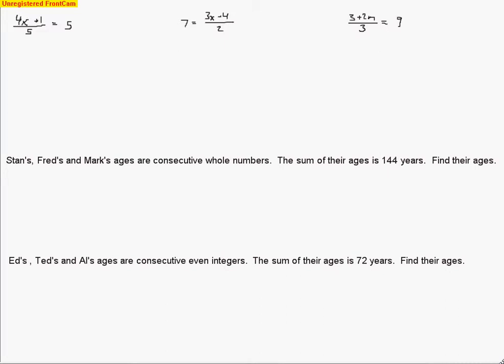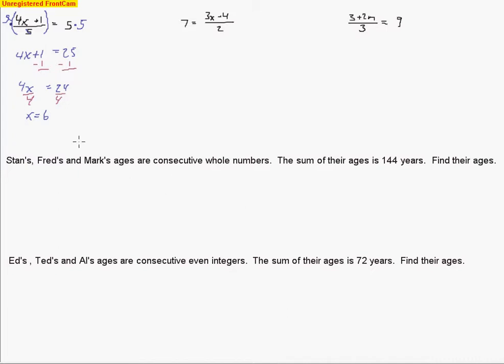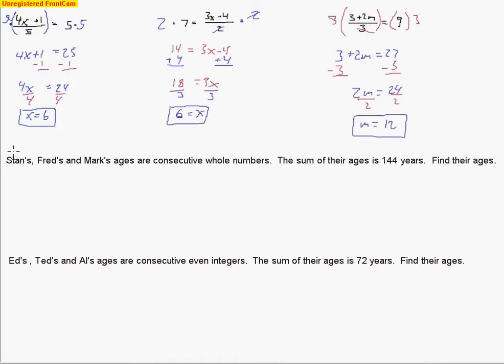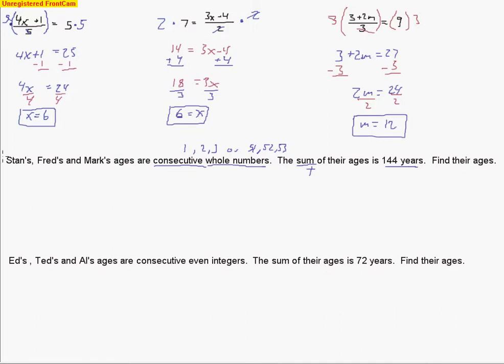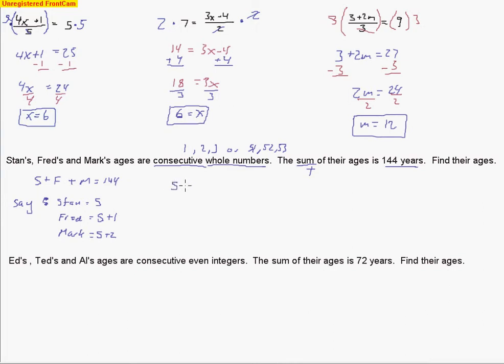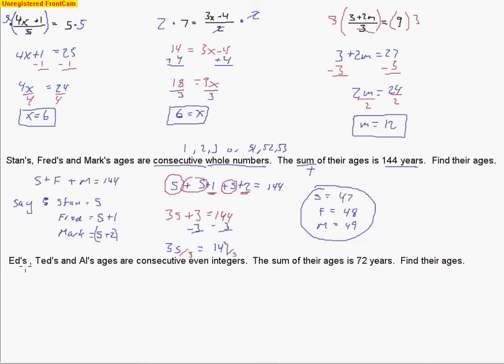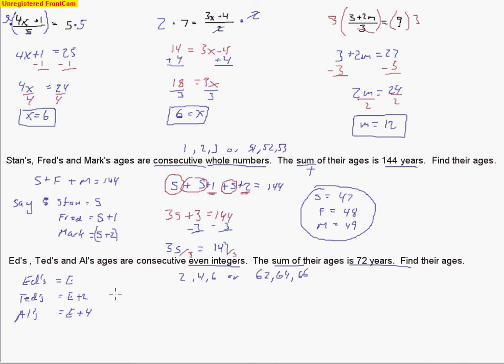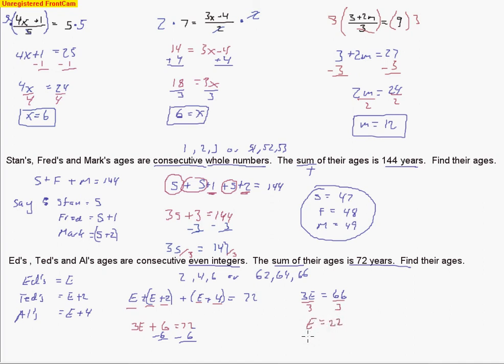Algebra A Day 12 Solving multistep equations)